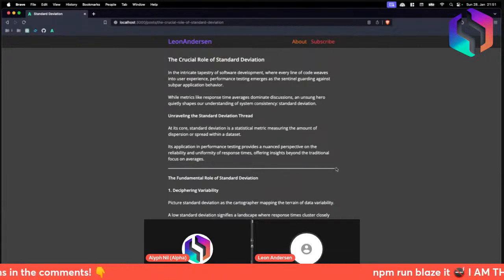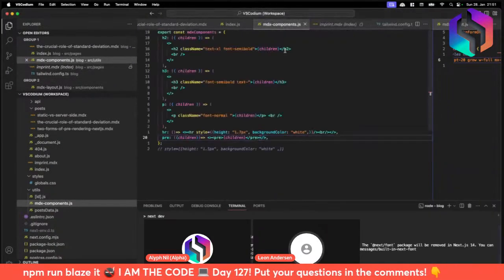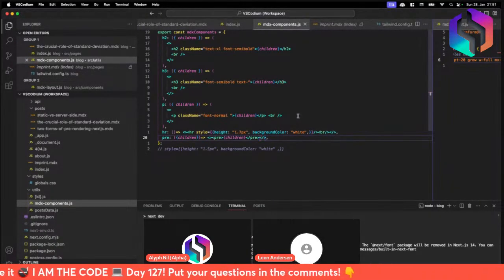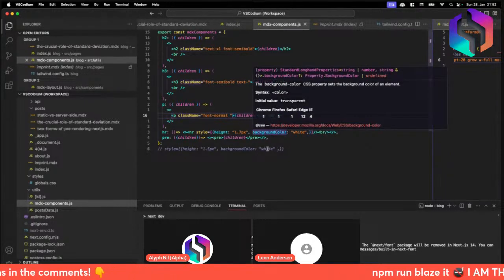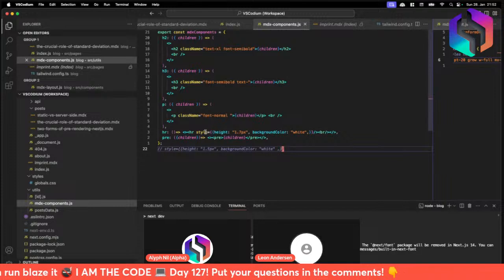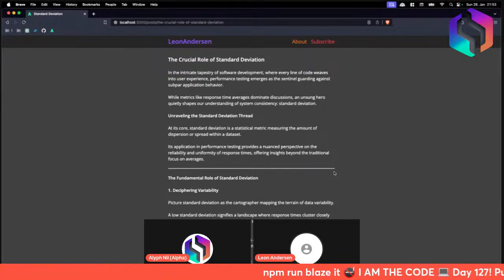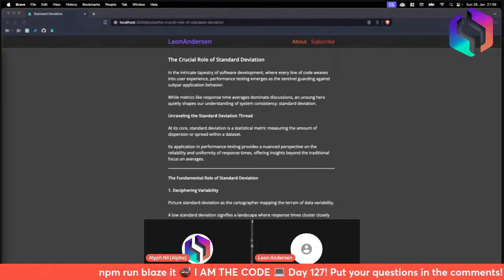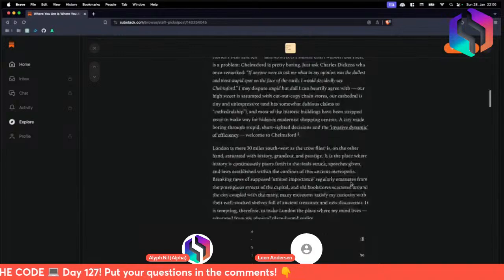Day 127 - 200 Days of Code with Leon Andersen